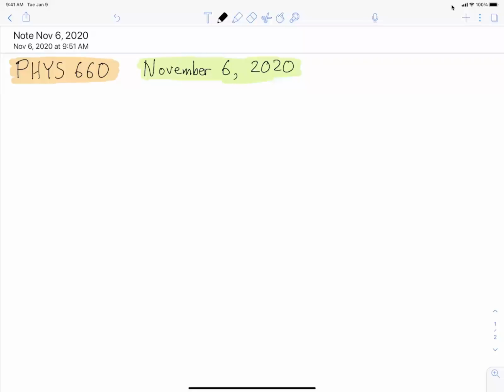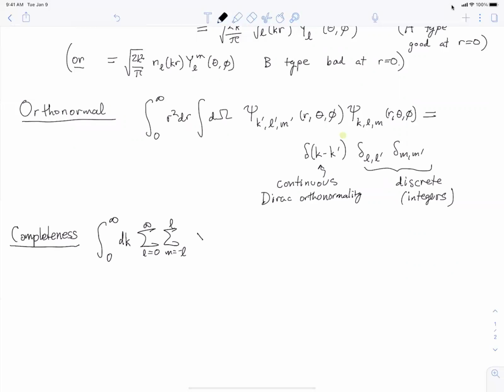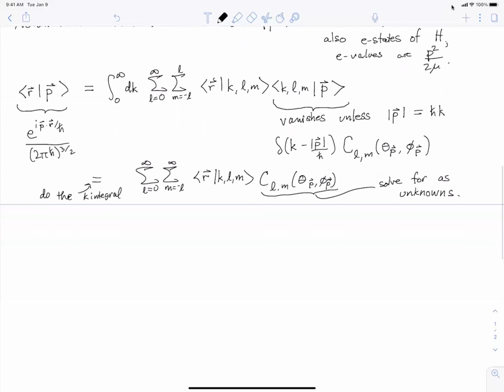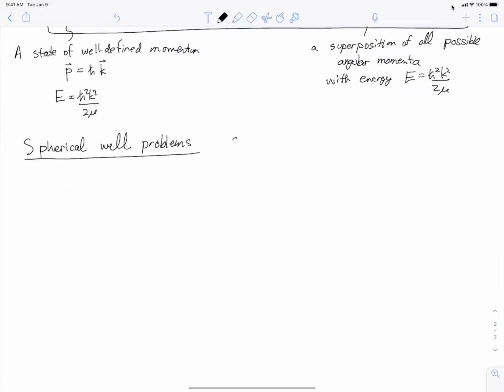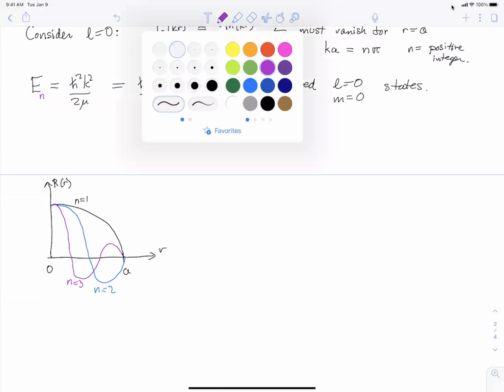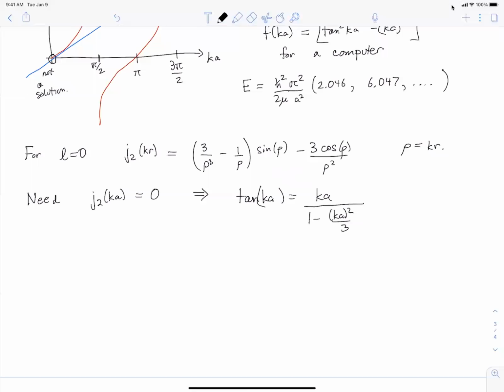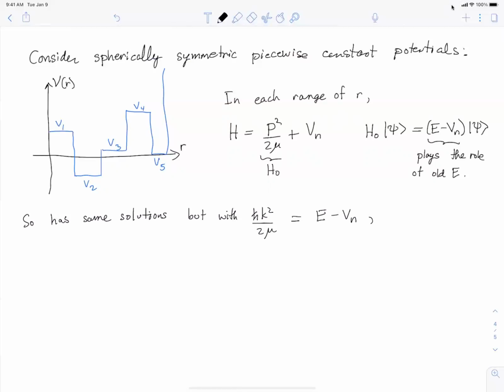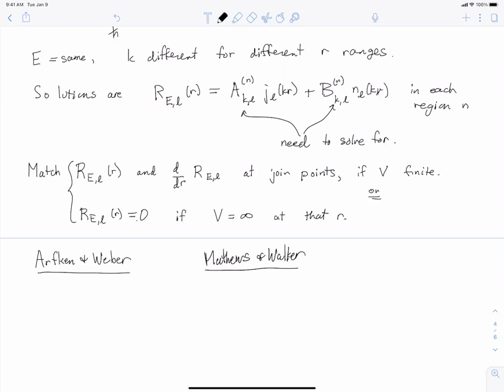PHYS660 Lecture30 11 06 2020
PHYS660 NIU Lecture 30, 11/06/2020. Free particle stationary state spherical waves. Particle confined to a sphere. Piecewise-constant spherical potentials.